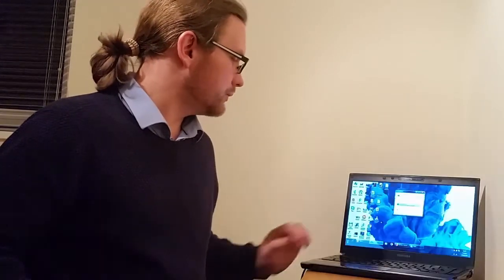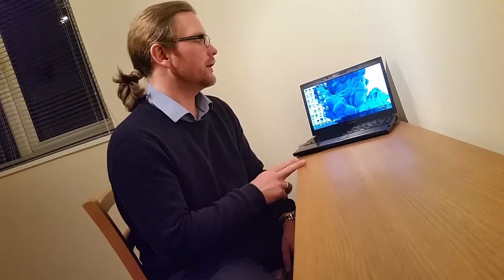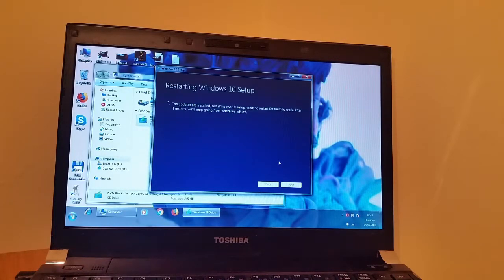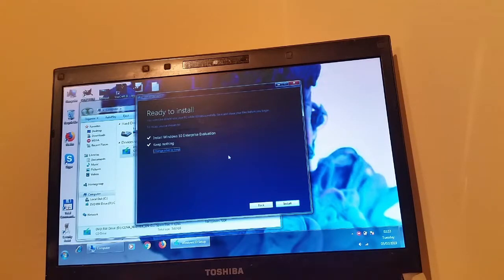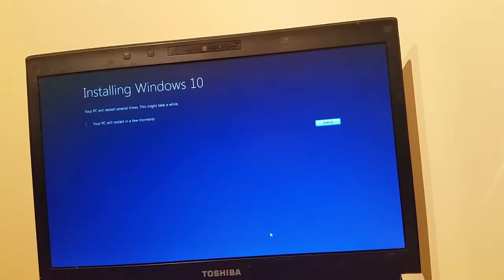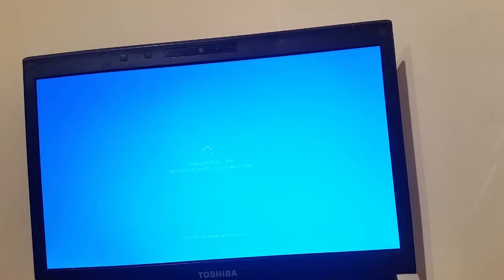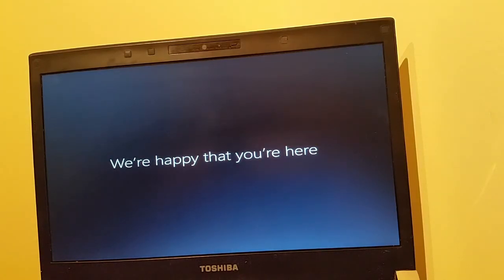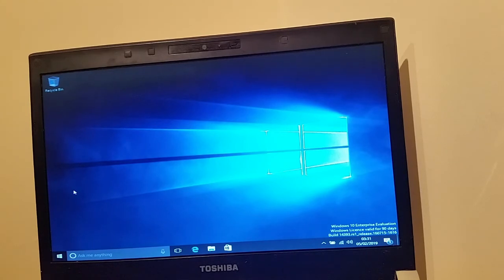How to install Windows 10 on Toshiba R830 with BIOS password set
Here is a video on how I've installed windows 10 on Toshiba R830 that had a supervisor password set that disallowed me from changing the boot sequense.

Check out as well later video with downgrading from Windows 10 to Windws 7 here: